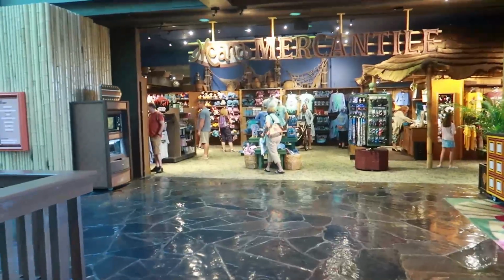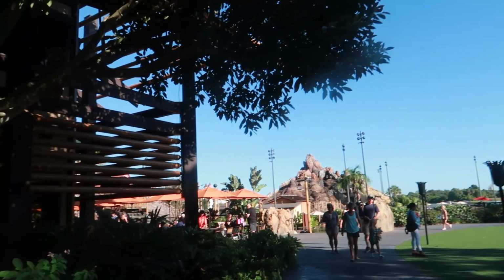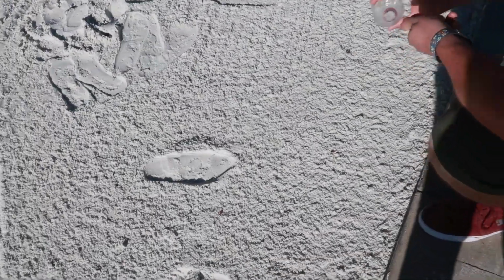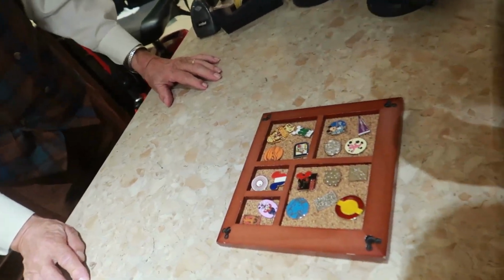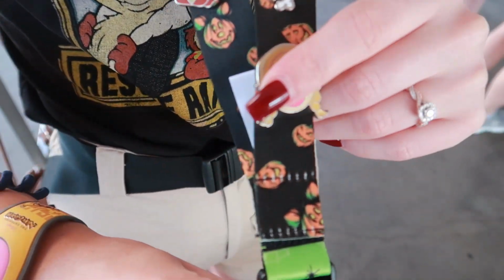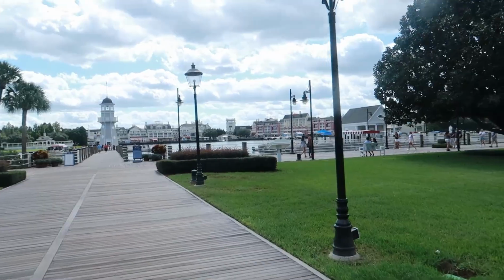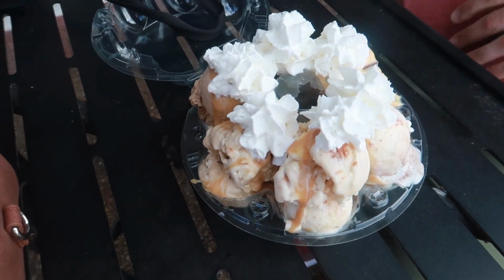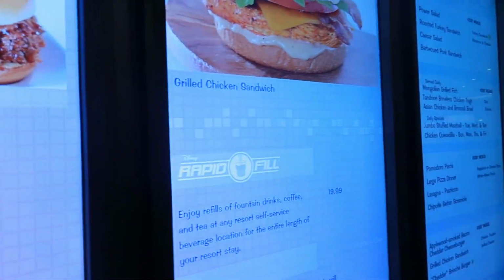Florida Vlogs 2019 – PIN TRADE CHALLENGE – PART ONE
Evening, in tonight’s vlog we do something a bit different we set ourselves a challenge to visit every location Disney own at Disney World (apart from Typhoon Lagoon) and do a Pin Trade on a Pin Board. We also made a rule we had to use one of each of every type of transportation that is free. CAN WE DO IT?? Part Two is coming up Friday.

Florida Vlogs will be uploaded every Tuesday and Friday at 7pm (new time was previously 9pm ).

I hope you enjoy this Vlog series, it has been our first experience doing anything like this, and I feel so proud, as the Vlogs progress our confidence grows and the footage we get it so much better. As with anything it is all about learning, and we hope you stick around to watch us grow and build new memories.